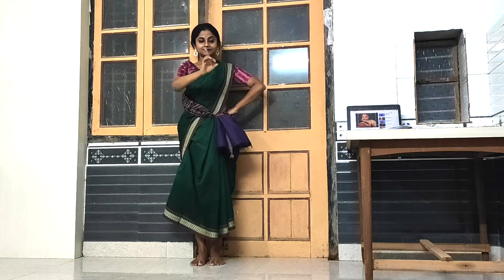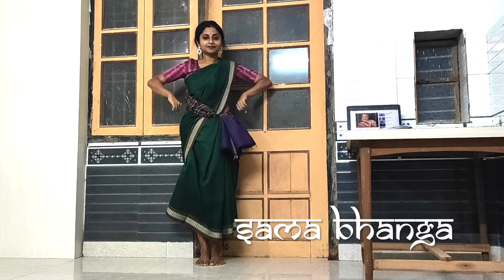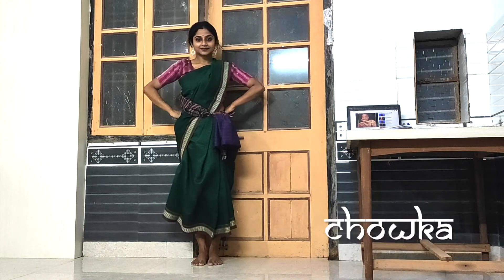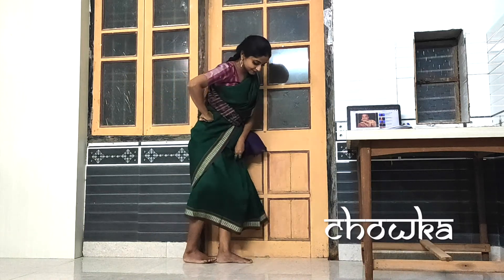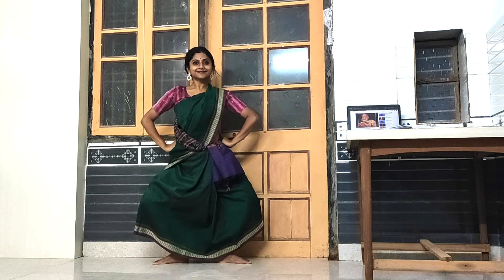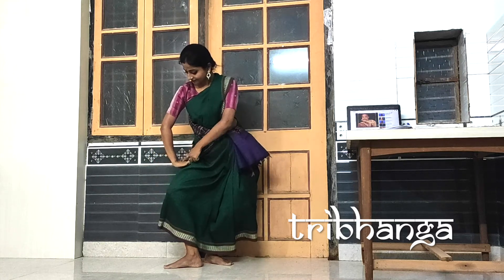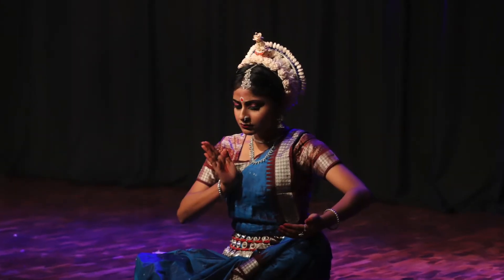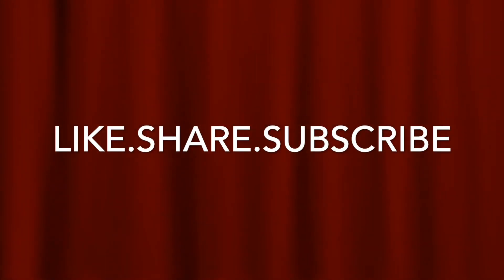Lesson-2 | Bhangi | Odissi Dance Basics | prerequisites | Tulika Tripathy | IIT Bombay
This video contains the basic bhangis that Odissi dance is made up of. In a way, Bhangis are the "building blocks" of Odissi dance. There are four of them, which are described well in the video. Once one gets grip on the bhangis, the dance form starts getting familiar and easy to learn.
Watch it as many times as you think you need to grasp it properly.

*FOR ONLINE ODISSI DANCE CLASS FILL UP THE FORM :*

I have made "ODISSI DANCE BASICS" tutorial for the beginners. To learn this beautiful and unique dance form go through the following links: